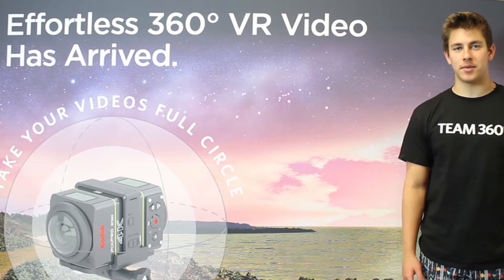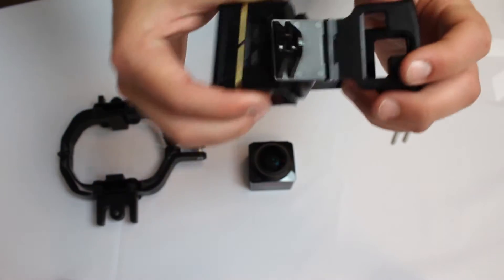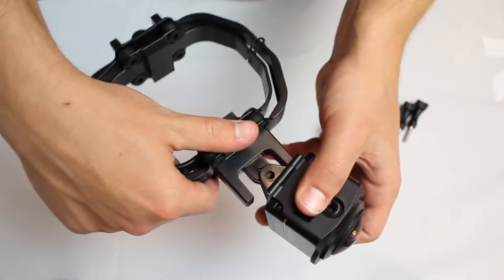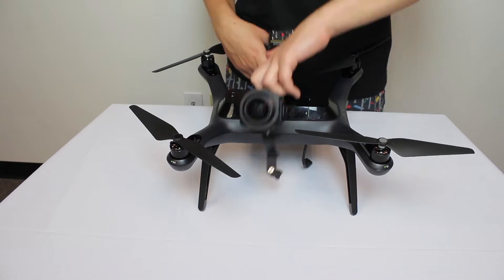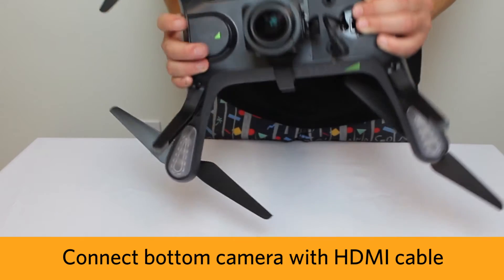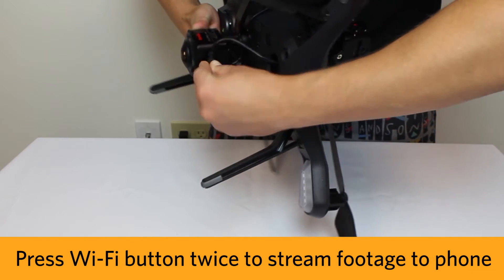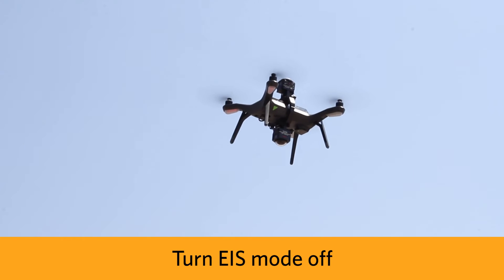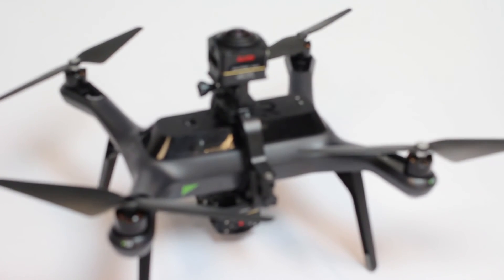Kodak SP360 4K: 3DR Drone Attachment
How to attach your Kodak Pixpro 4K dual setup to your 3DR drone using our custom mount.